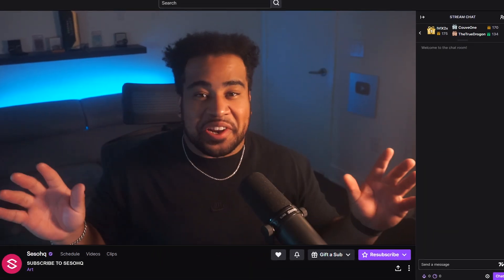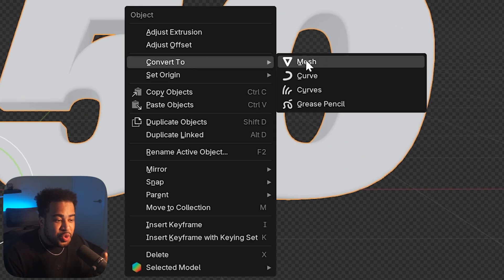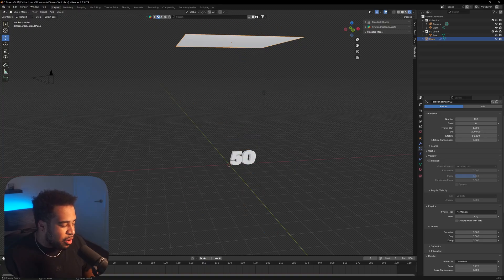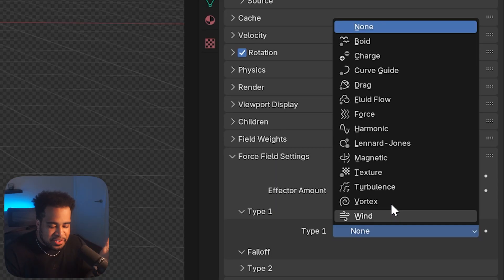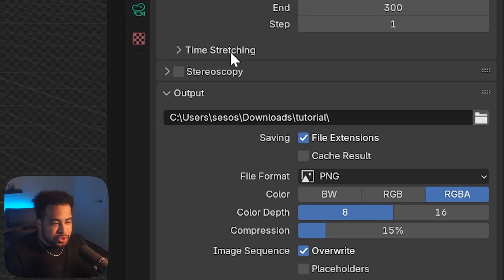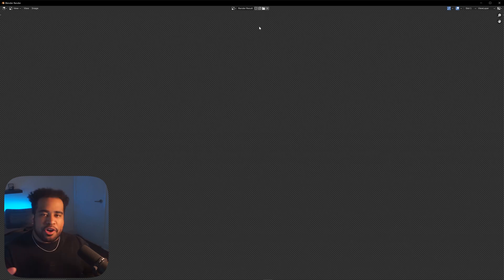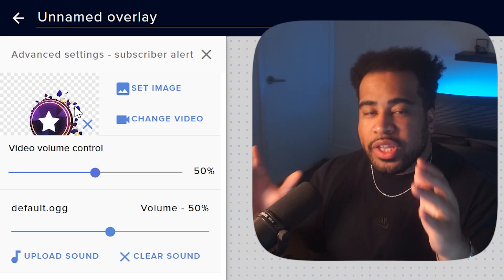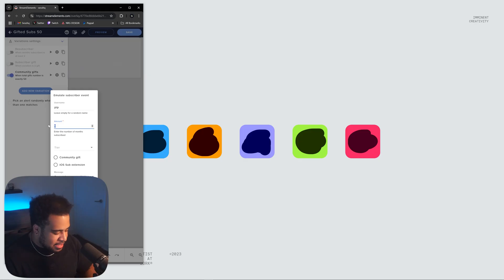Creating a Animated Full Screen Gifted Subs Twitch Alert (Blender)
Video Description: Twitch community gifted subscribers full screen take over animation, Done super easy in blender twitchstreamer twitch animation twitchaffiliate design graphicdesign Twitch alerts!